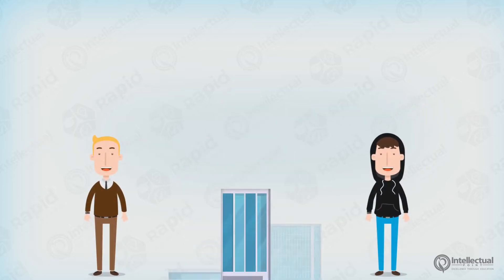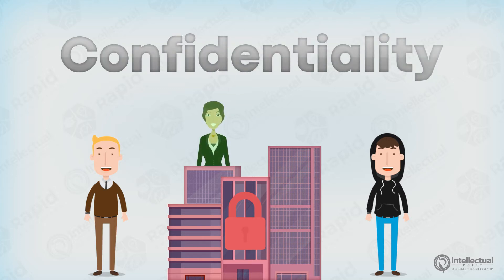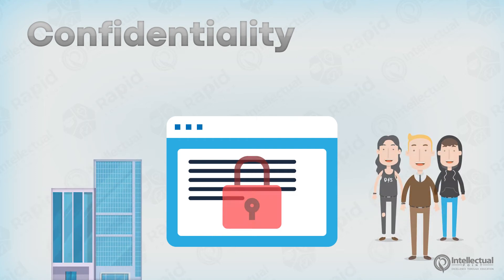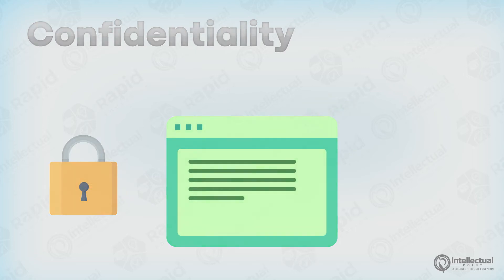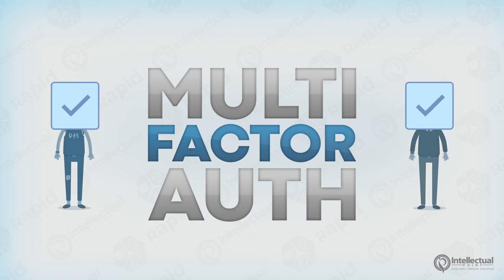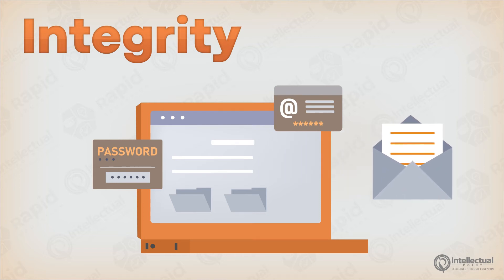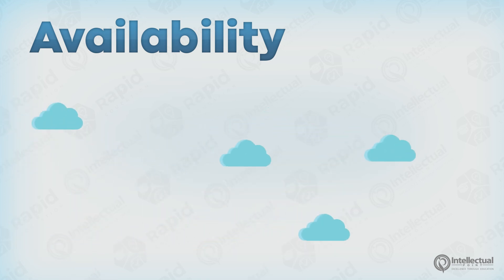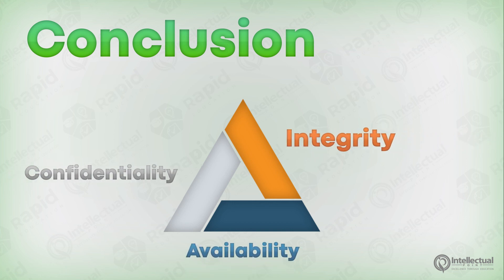What is the C.I.A. Triad?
Users and customers put a lot of trust in organizations to ensure that their personal information is kept private and safe. Confidential information should only be known to certain people, which is why Confidentiality is one of the three key principles of the CIA Triad.

Integrity is another key aspect of the CIA Triad. Data must be authentic, accurate, and reliable. Maintaining integrity of data and information is a crucial part of offering a reliable and reputable service. Integrity violations can be of an accidental cause, however they can often be quite deliberate. If you were sending an email to someone, you would n’t want an attacker to be intercepting email traffic between email servers. This could lead to an attacker snooping in, or even altering your emails.

You need to ensure that data is where it needs to be, and that those who require it are able to access it. Availability is about ensuring that the delivery of data is both possible and within reasonable time. Disruptions to a service should be avoided and mitigated as soon as possible, so that users will not be left waiting for the service to become available.

The CIA Triad helps you ensure that you are paying close attention to all the threat vectors when assessing your cybersecurity. By focusing on the confidentiality, integrity, and availability of cybersecurity systems, you can be confident that your security implementation is well-balanced.